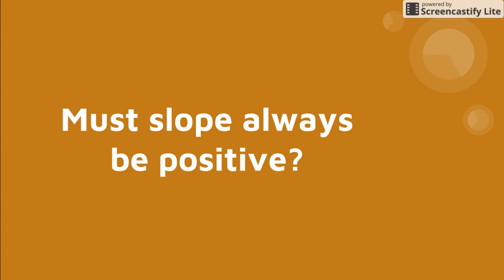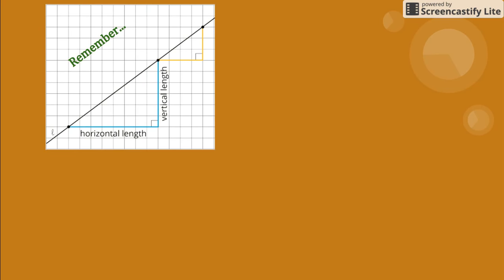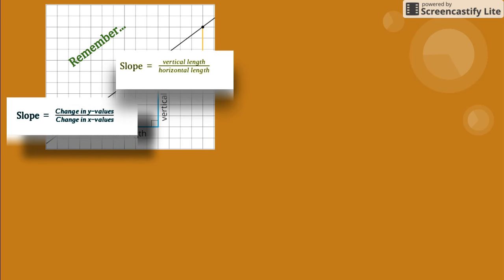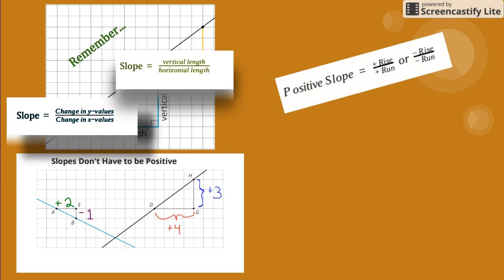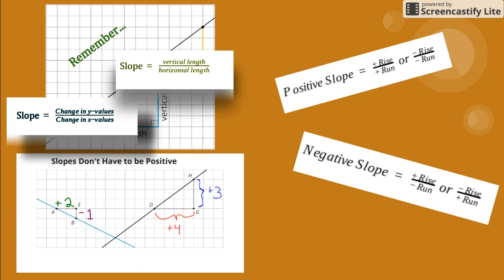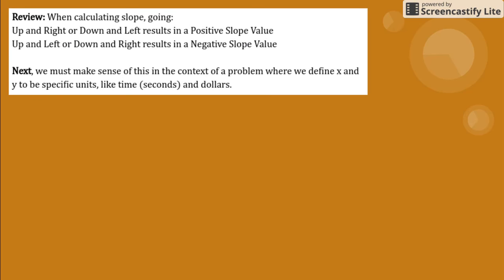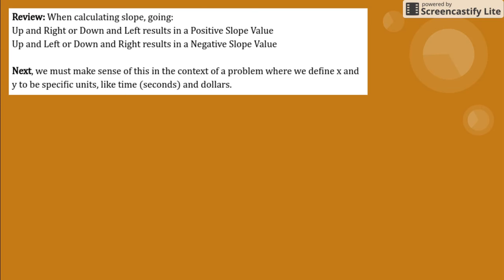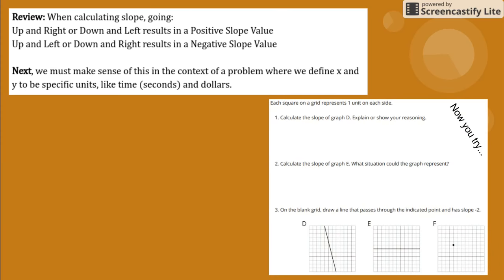Jan 29, 2018 3:23 PM